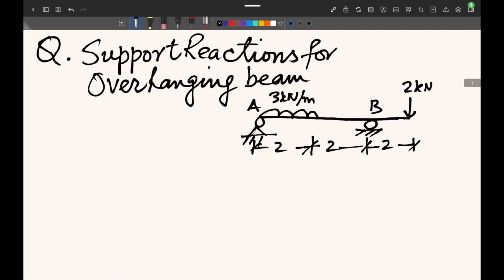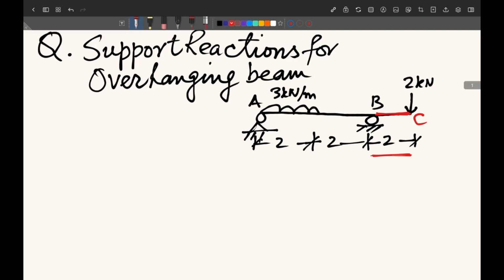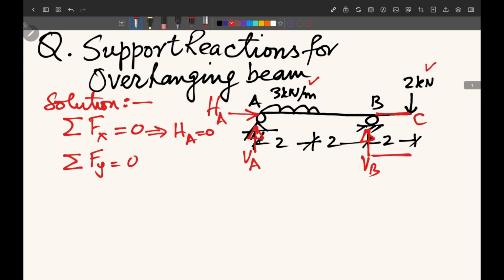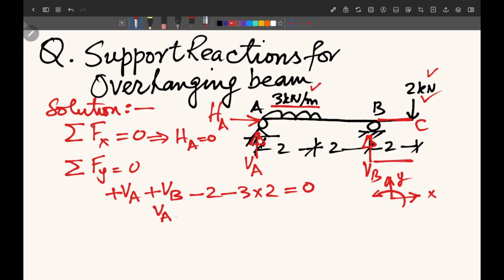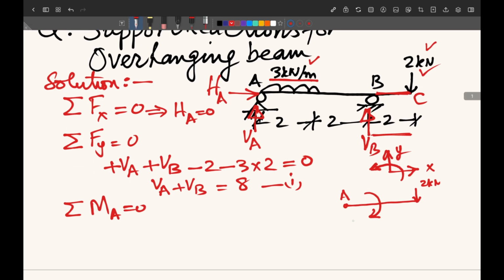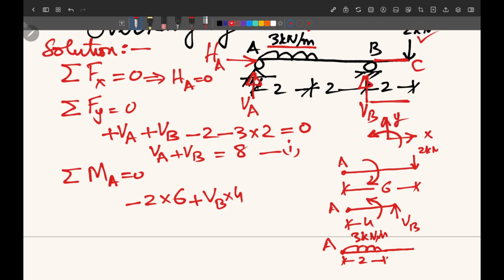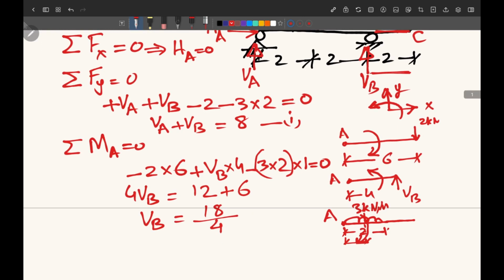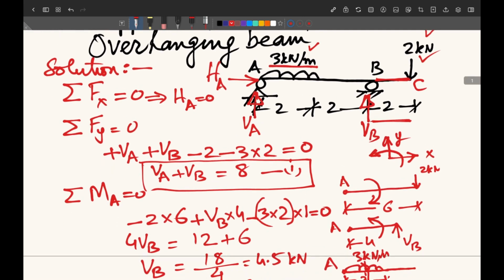Overhanging beam SUPPORT REACTIONS calculations | point load and uniform loads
This online video lecture explains the calculation of support reactions of an overhanging beam subjected to uniform load and point load. It also includes solved examples.